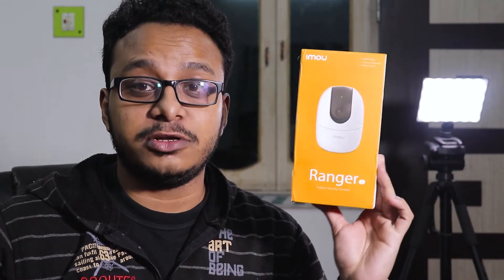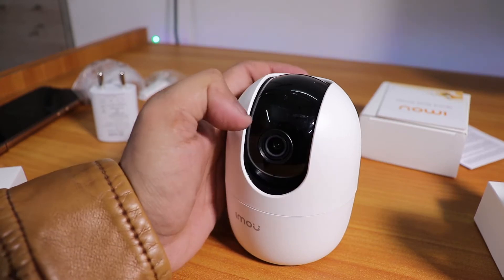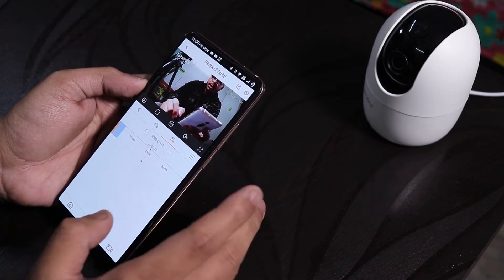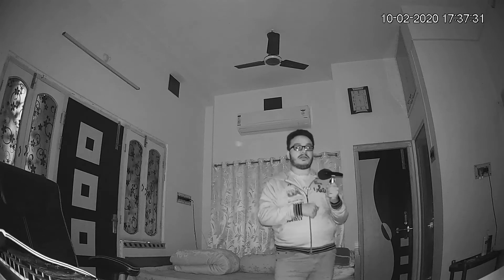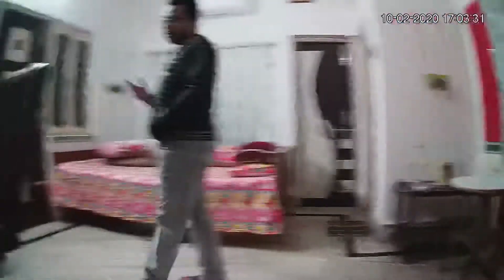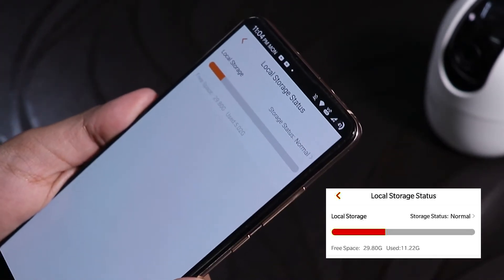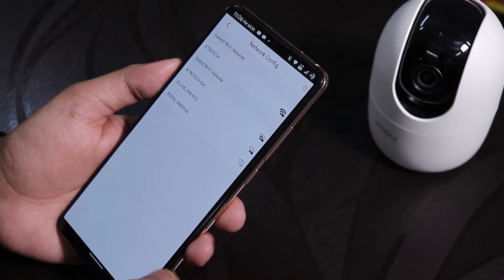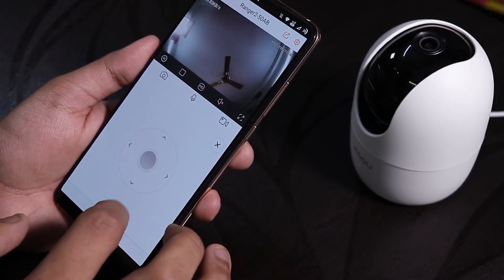Imou Ranger 2 Review || Best Home/Office WiFi Security Camera?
This is a complete unbiased review of the product. Even though this is a review unit but I can totally say this product is worth it!

UPI: titash.sharma-1@okaxis

Video Gear:
Maono AU- 400
Zoom H1n